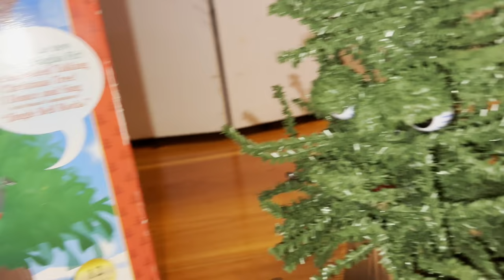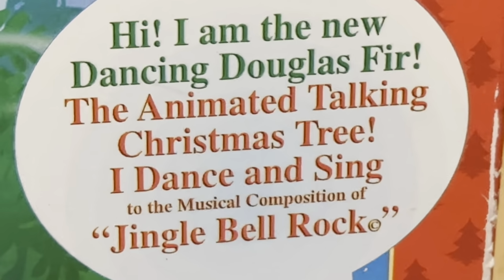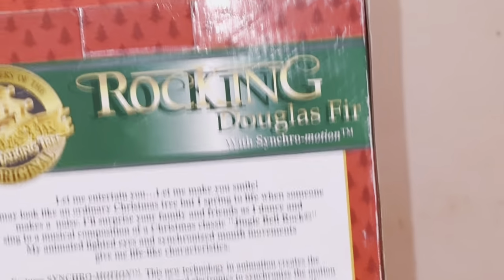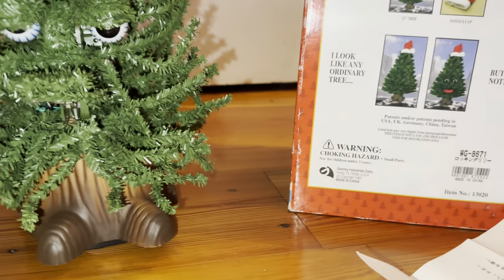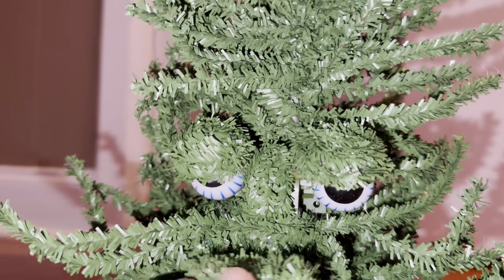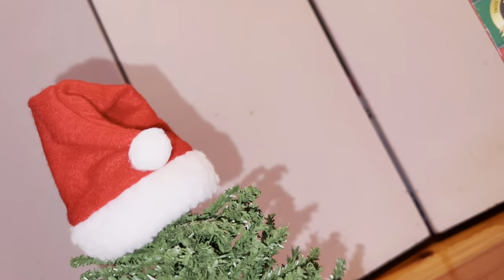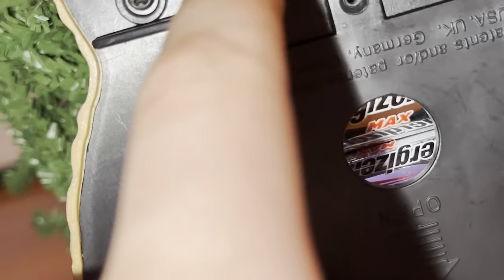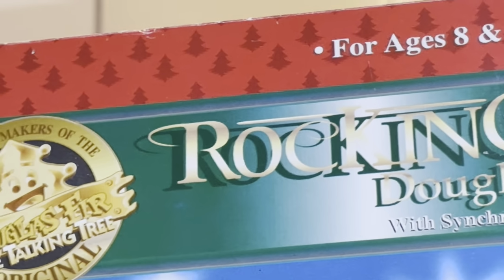Gemmy 1997 Rocking Douglas Fir (Japanese Exclusive)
Happy christmas in july
big thanks to @ErikTheFishGuy  for selling this to me
This is the japanese Rocking Douglas Fir from 1997
he sings "Jingle Bell Rock" twice
In all honesty, he looks like a mini deep voice Douglas, i find it kinda cute,
he has orange eyes, like the lights are actually orange, instead of being clear and letting the electricity make a yellow colour
he's also very prickly, his fir is thin and sharp basically
So i believe i have a theory
I believe this one was the first rocking douglas fir produced, it was made in 1997, and the reason the mech looks weird is it was Gemmy's first attempt at making a small douglas face mech, therefore this child was created, and sold in a rocking douglas fir box, in 98 the burlap sack and its face was made, which was also used on the dancing douglas fir that year, and thats where the rocking one sold in the us came from, also the silver and gold rockin douglas fir jrs,
now why was this one also sold in a rockin douglas fir jr box too? simple, i believe he was sold for 2 years (1997 and 1998) so in 98 they made him again but put him in the jr box, since he is a japanese exclusive after all and the jr box has japanese on it.
that's just my theory though
Anyway i hope you enjoy him, i'll reupload him better around christmas time